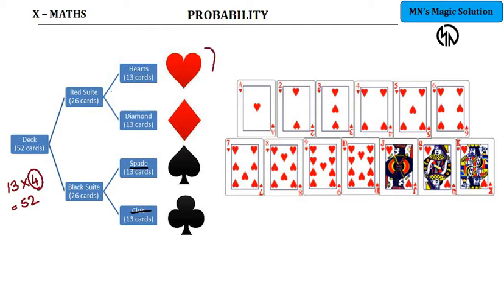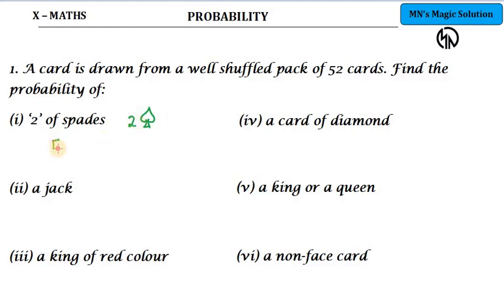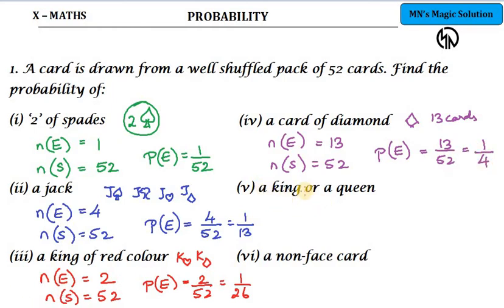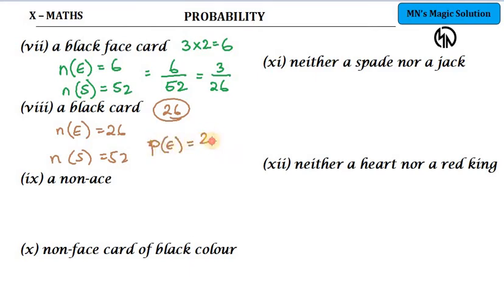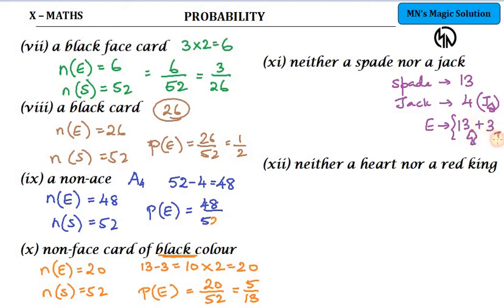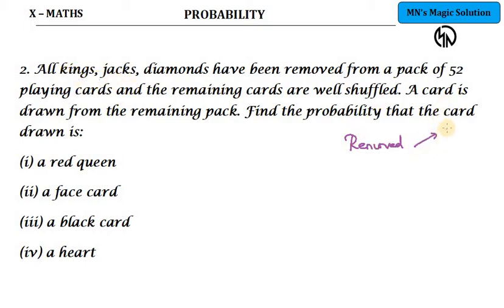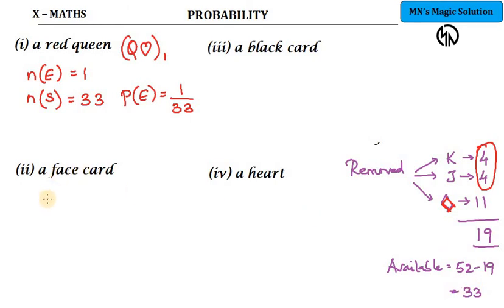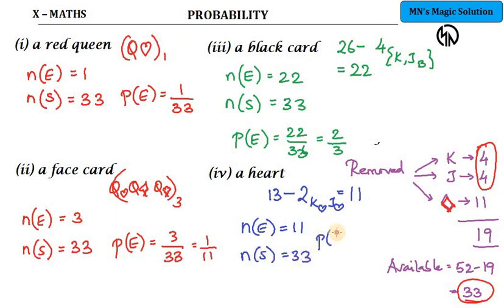X - Probability - Playing Cards Sample Space & Problems - By Nagalakshmi Magesh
X - Probability - Playing Cards Sample Space & Problems